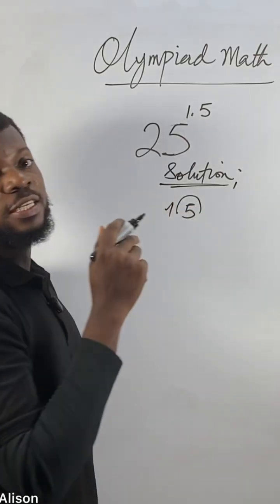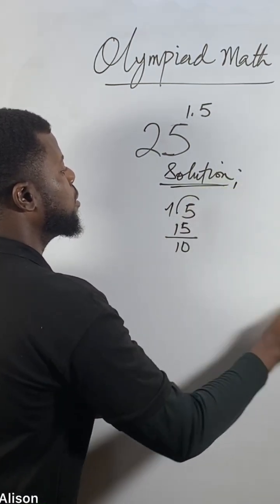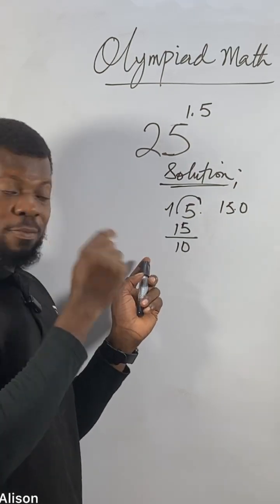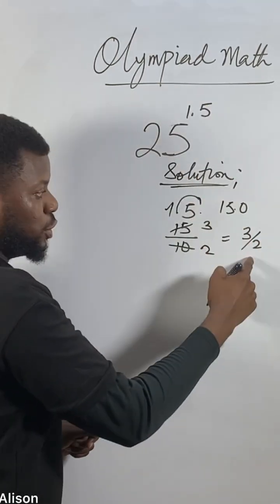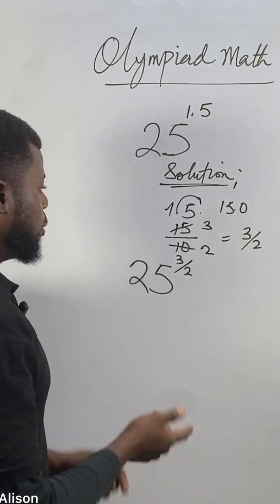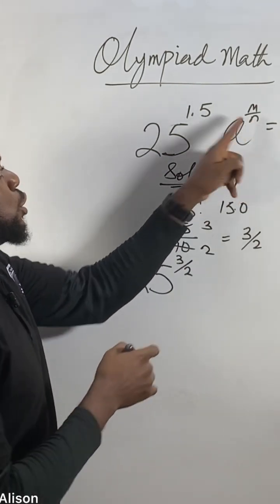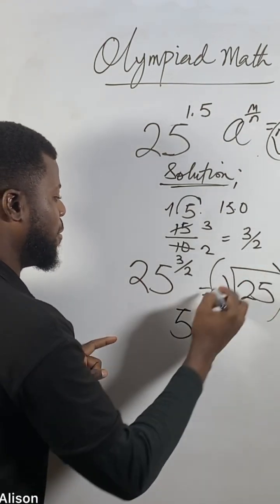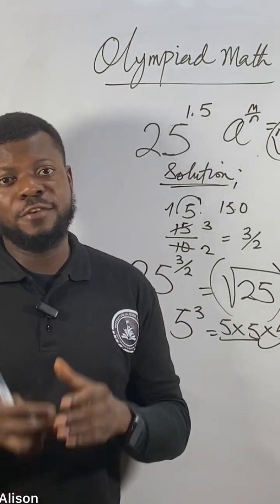Olympiad Exponential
Applying the laws of indices